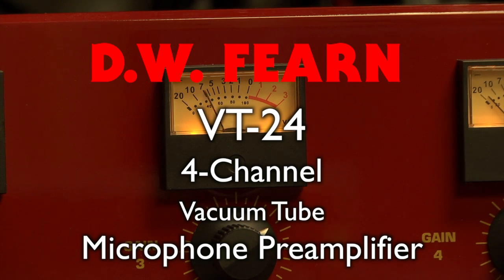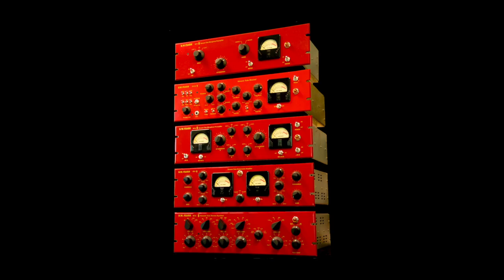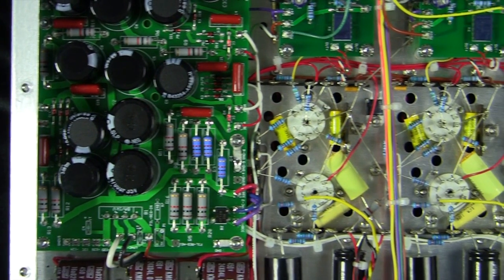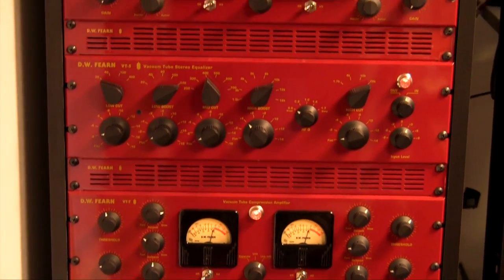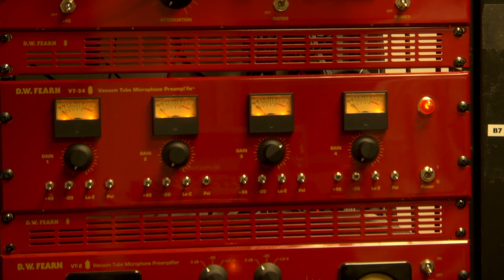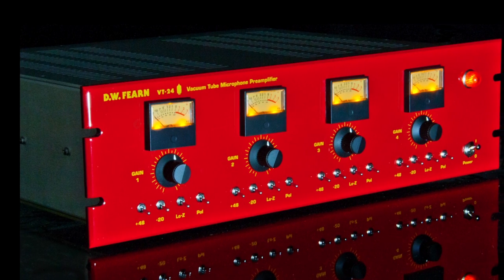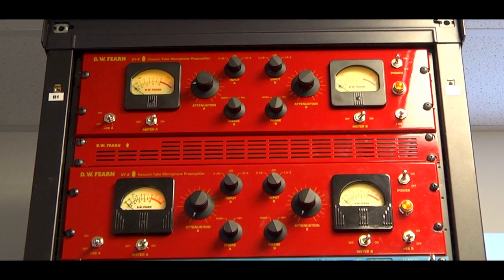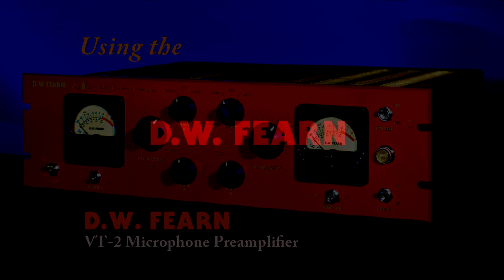D.W. Fearn VT-24 4 Channel Vacuum Tube Microphone Preamplifier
The D.W. Fearn VT-24 is a FOUR-Channel version of our popular VT-2 Vacuum Tube Microphone Preamplifer. It uses the same circuit and the same top-quality components. And it uses only 3RU of rack space.